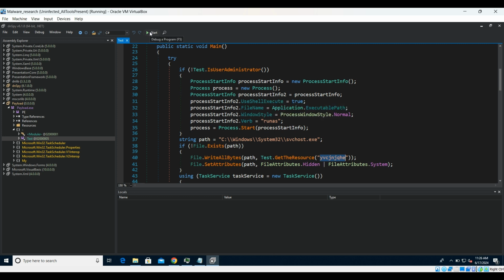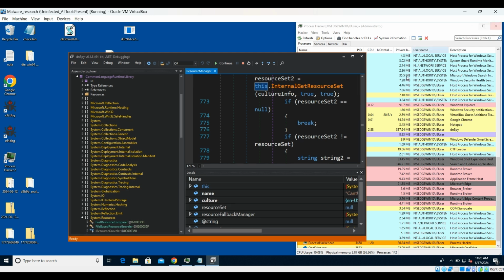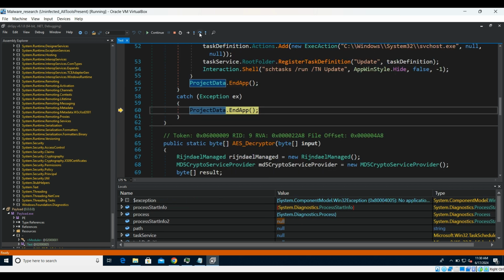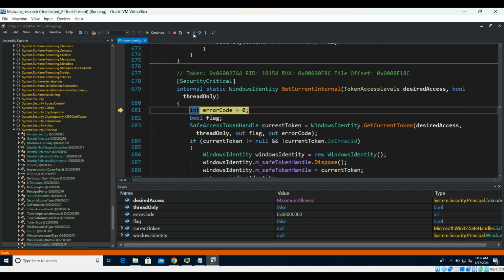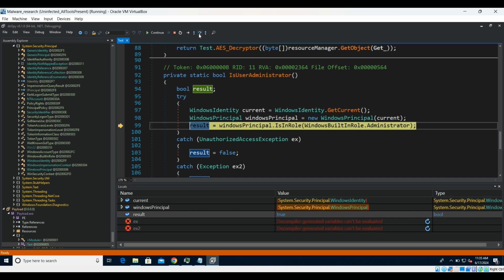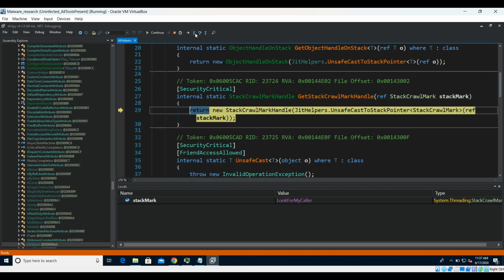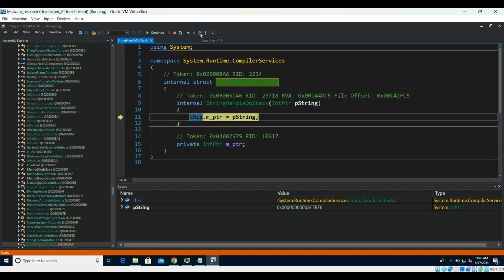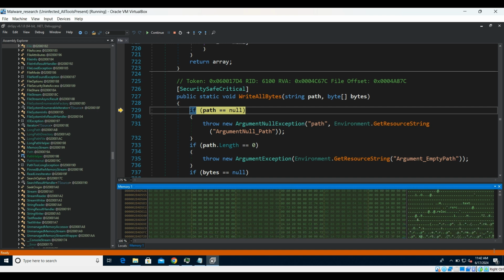Analysing Real Malware Sample(Debugging) - AsyncRAT (Part2)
In this video, we're debugging the sample, which we had analysed statically in the previous video.. I'll be walking you through the exact steps I use in my daily workflow to perform debugging and identifying anything interesting during the analysis. This approach could be especially helpful for beginners looking to get a clear understanding of how to handle such threats.